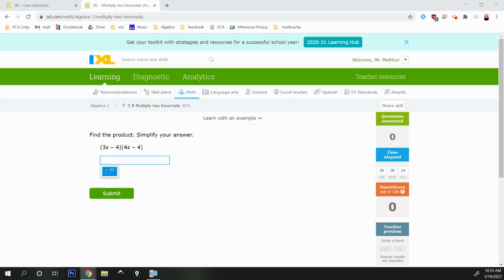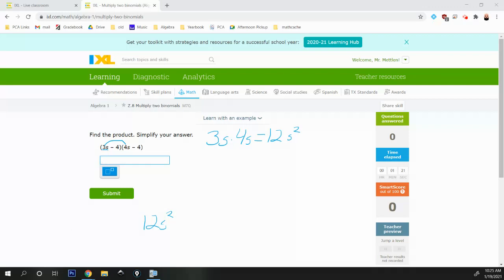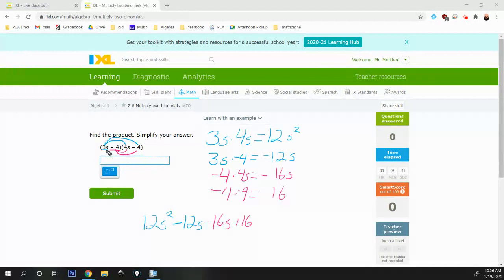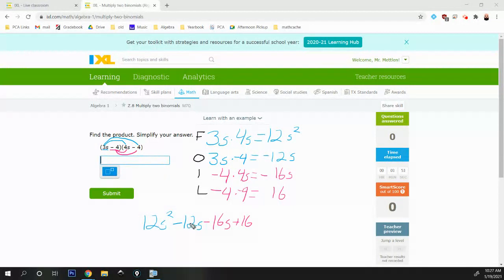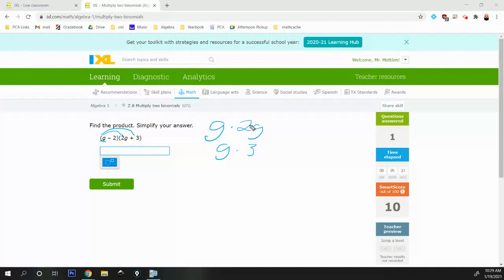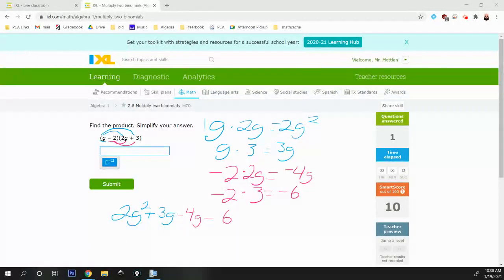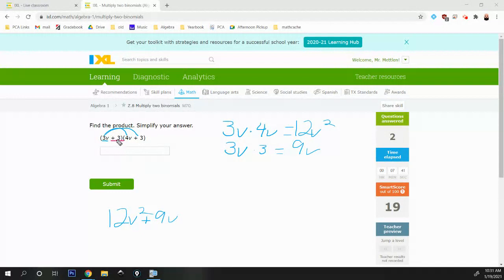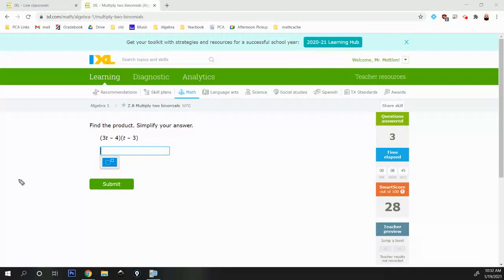8.3 Multiplying two binomials